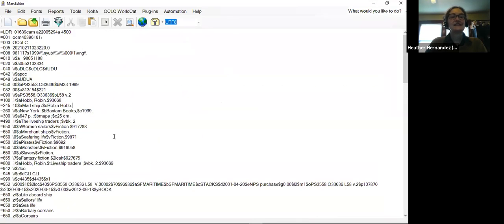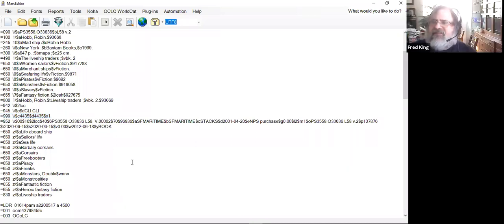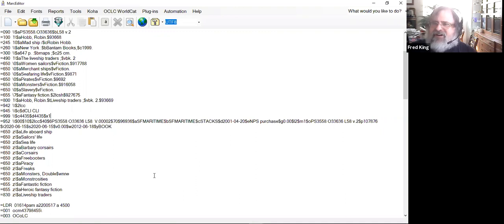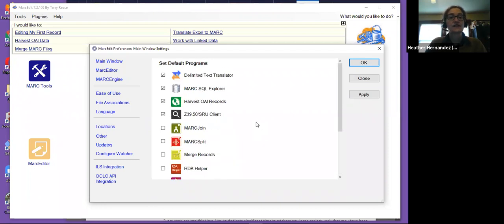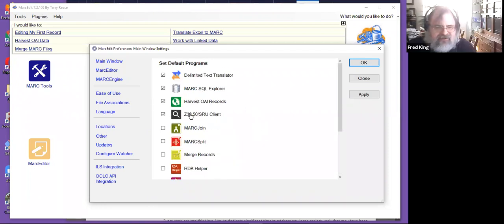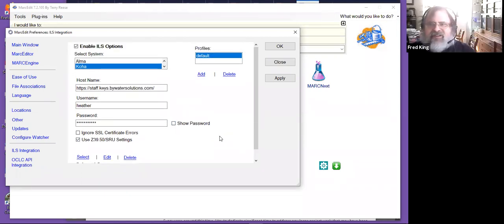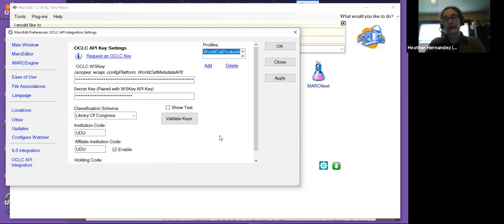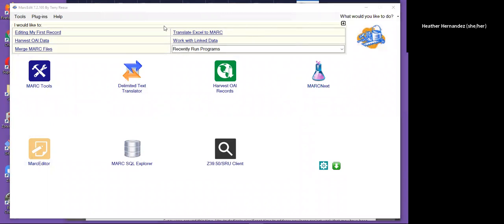Cataloging Special Interest Group - 3/4/2021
00:00:00 Start
08:10:55 From Heather Hernandez (she/her) to Everyone
08:12:36 From Heather Hernandez (she/her) to Everyone : USMARC field 662
08:13:21 From  Heather Hernandez (she/her)  to  Everyone : One example:  662 ##$aWorld$aNorth and Central America$aUnited States$bMaryland$cMontgomery$dSilver Spring.$2tgn
08:14:50 From Heather Hernandez (she/her) to Everyone : "Create a New Authority Type"
08:14:56 From Ann Ryan to Everyone
08:18:44 From Ann Ryan to Everyone : Another really useful cheat sheet from SLC
08:21:56 From Heather Hernandez (she/her) to Everyone : "The itemcallnumber system preference now allows to specify multiple fields from which Koha can pull a suggestion for the itemcallnumber to use when adding items."
08:23:04 From Barbara Johnson to Everyone : Add itemnumber as an option for moving/attaching an item from one bib to another
08:23:20 From Heather Hernandez (she/her) to Everyone : "Arthur, King"
08:26:43 From Heather Hernandez (she/her) to Everyone
08:29:03 From Barbara Johnson to Everyone : Restore temporary selection of Z39.50 targets throughout multiple searches
08:34:40 From Heather Hernandez (she/her) to Everyone
08:36:30 From Heather Hernandez (she/her) to Everyone
08:42:17 From Heather Hernandez (she/her) to Everyone : General MarcEdit site
08:43:30 From  Leanne Cooper  to  Everyone : i had an issue downloading MarcEdit because my personal computer is too old—and I couldn’t update my Mac OS. Not sure if that is your issue too Bruce…
08:43:59 From  Cecil H  to  Everyone : how do you get the Koha part?
08:49:19 From  Leanne Cooper  to  Everyone : I took a really great class on Library Juice for “Using MarcEdit”. Virtual 4 week class for $175—I know bit steep but I did learn a lot. Natalie Hall taught it and she awesome!
08:50:41 From  Julia Robbins  to  Everyone : Thanks!
08:50:51 From  Jennifer Marlatt  to  Everyone : Thank you
08:50:52 From  Leanne Cooper  to  Everyone : Thank you everyone!